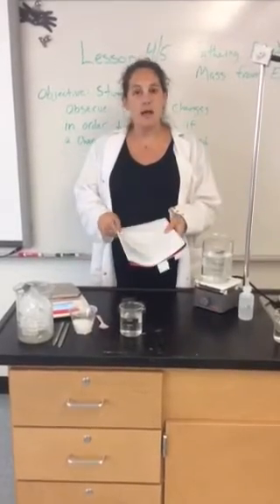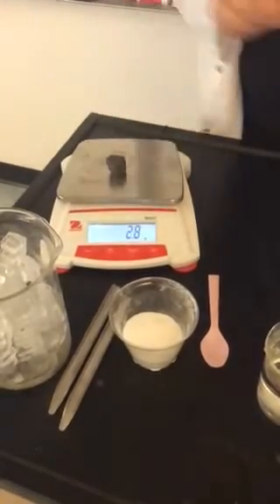Chemistry Lesson 5 demonstration 1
Mass of crumpled and stretched out steel wool